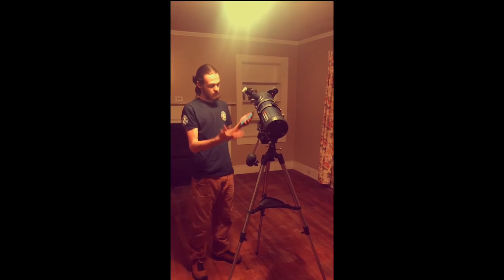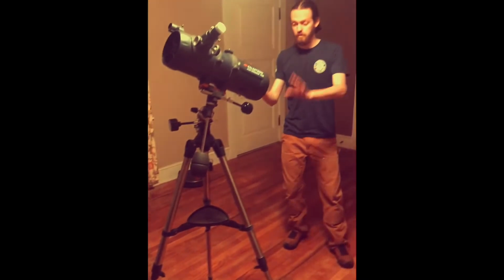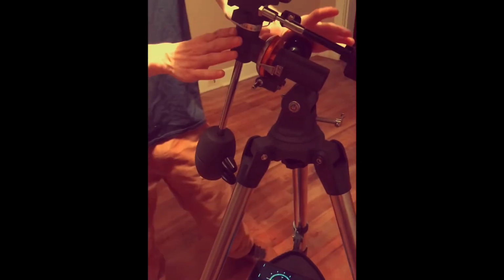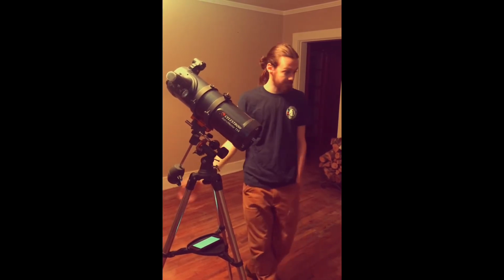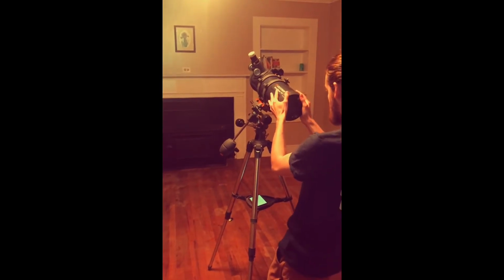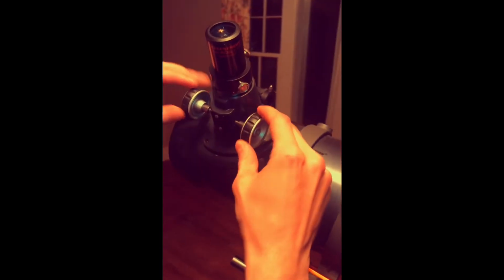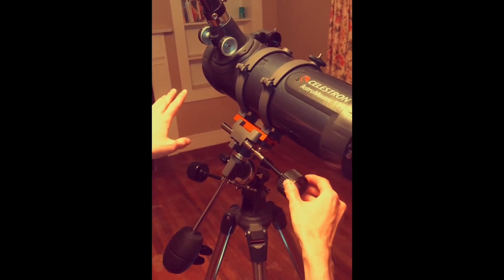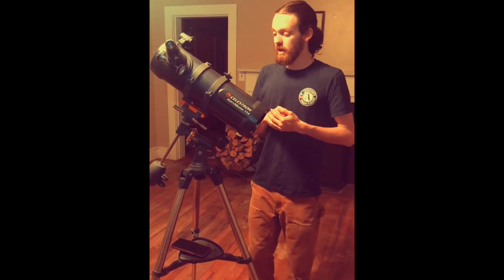Night Sky Viewing - Setting Up Your Telescope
Conservation plays an important role in protecting the visibility of celestial bodies in the night sky, while protecting land and water resources on the ground. Perhaps or someone in your family was interested in stargazing at some point in the past, but that telescope is now gathering dust in the corner or attic. In this video, avid astronomer and AmeriCorps Project Conserve member Shaylyn "Sarge" Sargent explains how to set up a telescope. If you have one, take it out for a whirl and view the night sky!

A link to a TON of astronomy resources from setting up your telescope to deep sky objects and nebulae

Telescope resources including basic to advanced instructions on setting up your telescope and guides to picking out binoculars and telescopes --

Some animations on German Equatorial Mounts and written explanations on the mount

A glossary to numerous terms surrounding telescopes and what they mean